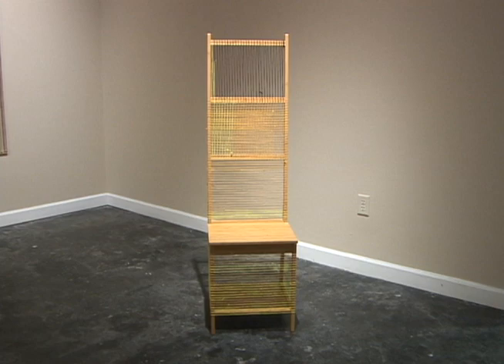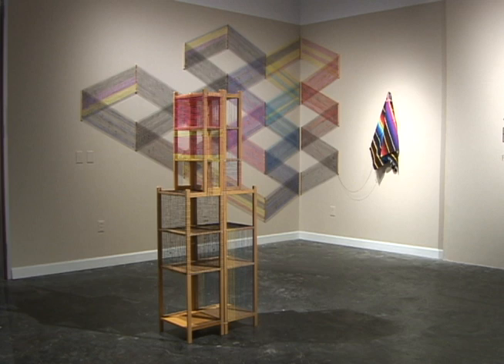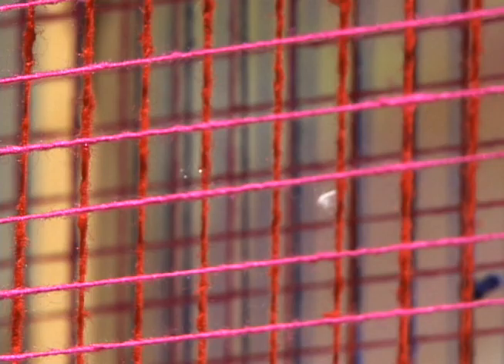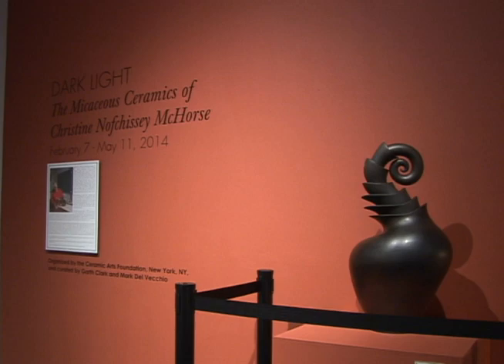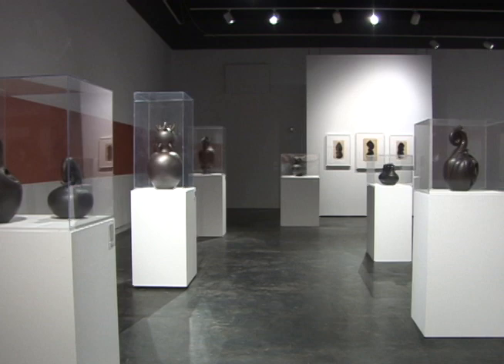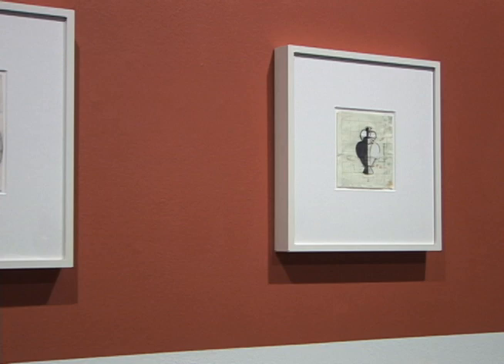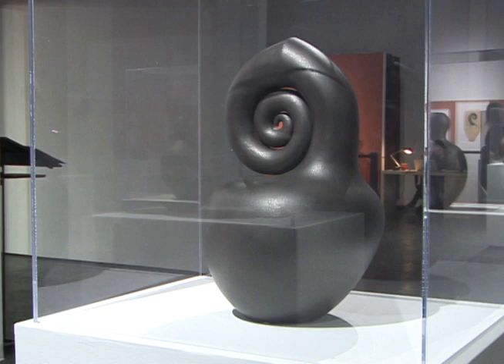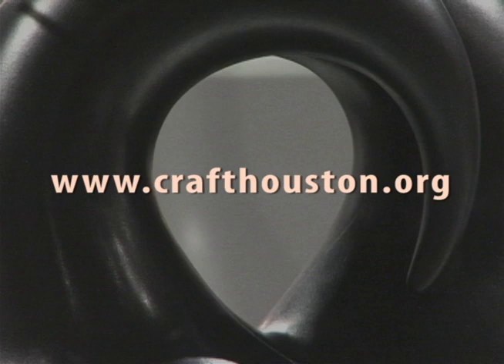Art Beat - Craft Houston Spring 2014 Exhibits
The Houston Center for Contemporary Craft recently opened its Spring exhibitions.  On this week's Art Beat, we learn how everything old is new again.  Produced by Stacee Hawkins and broadcast February 28, 2014 on Stafford METV.